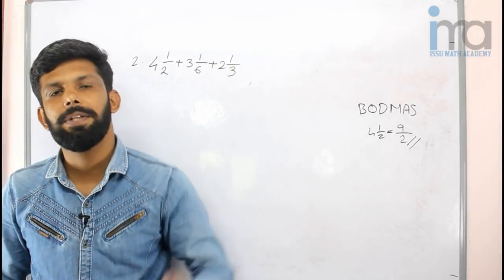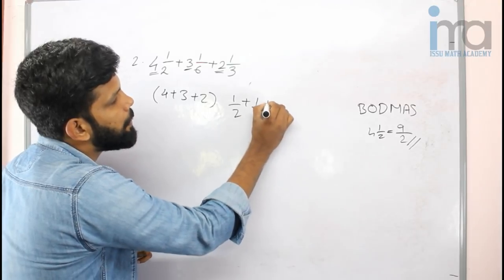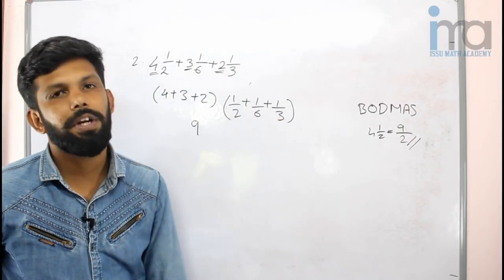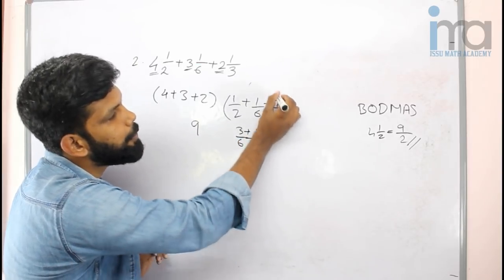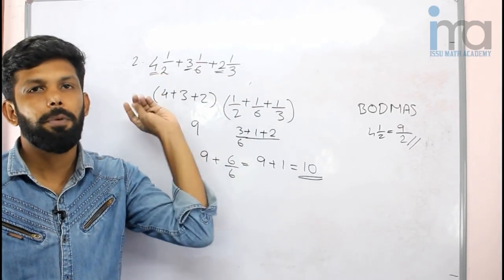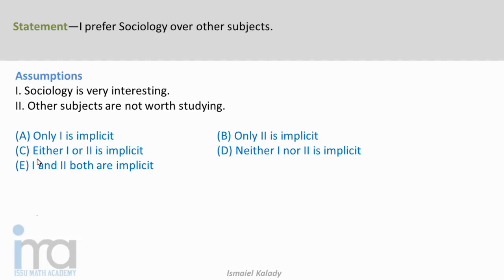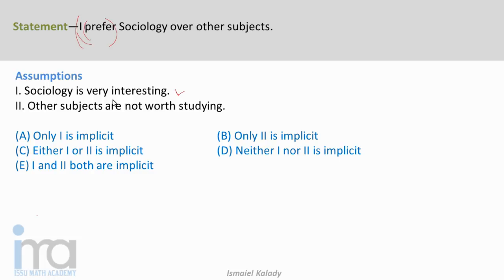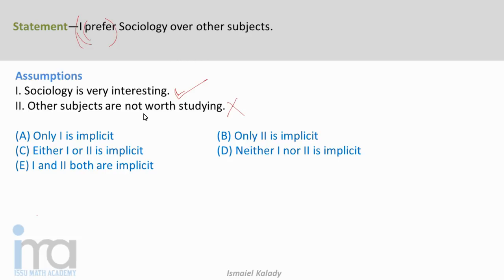RRB Group D Special Class #2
For Kerala PSC, RRB & SSC Study materials

If you are eager to get RRB group D job and think the time has run out, you are at the right place.

Entire Syllabus of Maths & Reasoning will be provided as videos,
Practice Questions and GK/Science PDF will be provided

Shortcut tricks to solve all maths reasoning topics quickly will be provided in video lecture classes